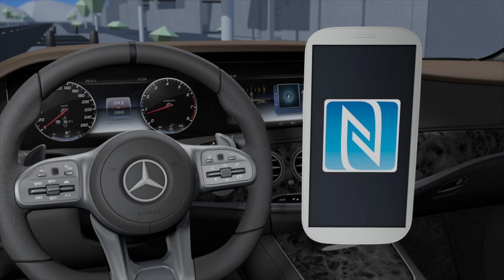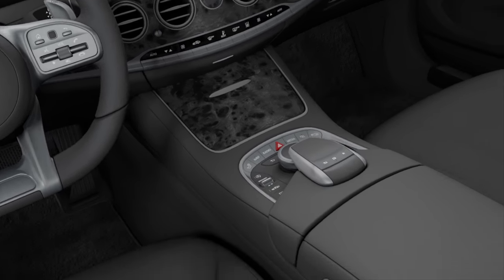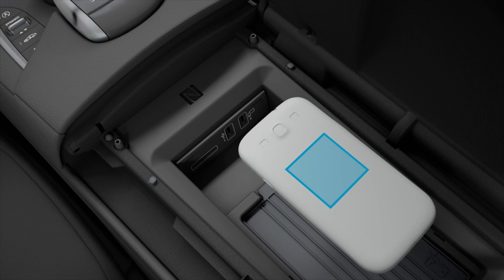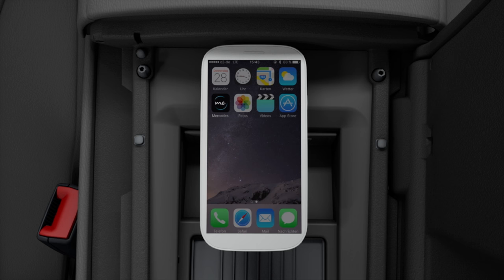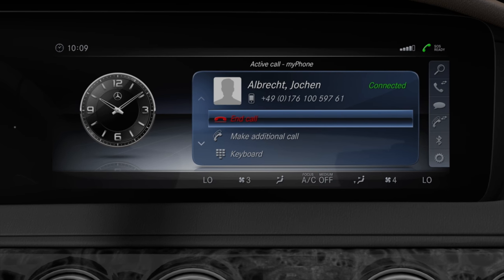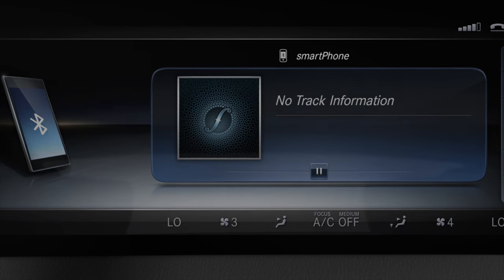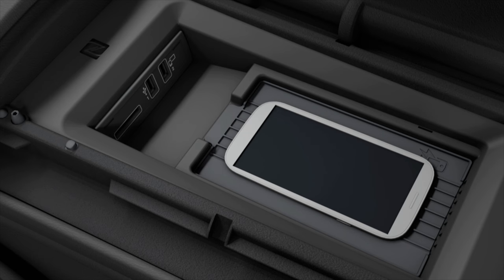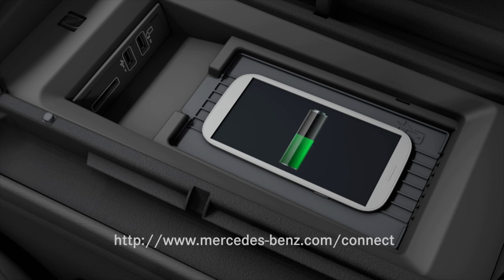Mercedes-Benz: S-Class – Wireless charging and NFC setup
NFC (near-field communication) in the Mercedes-Benz S-Class allows wireless data exchange over short distances and thus makes it easier to set up the smartphone in the vehicle. The video shows how to set up the smartphone in the vehicle using NFC.